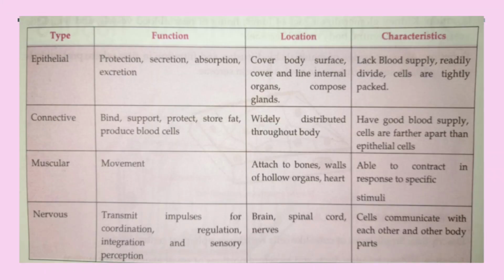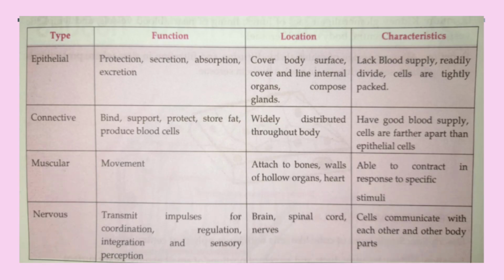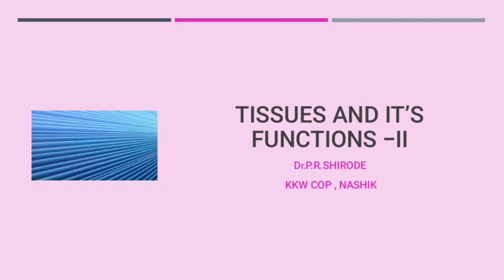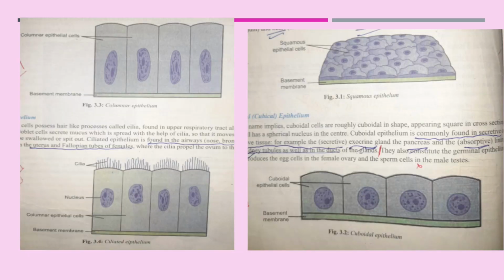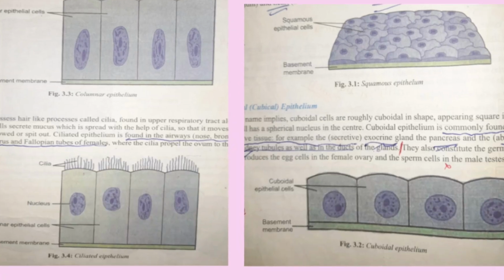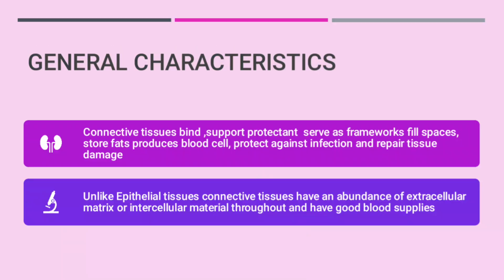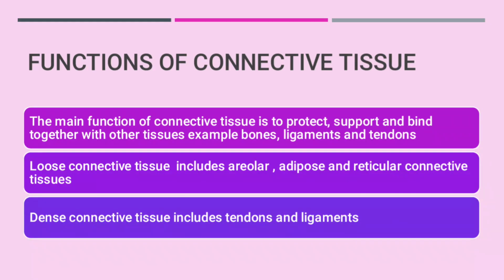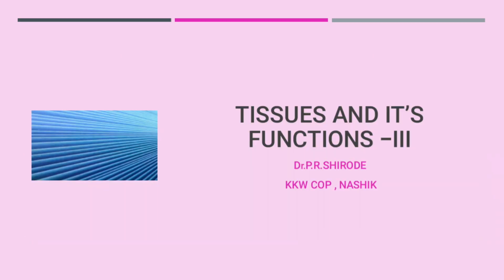Tissues and Its Functions -II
Video Consist of Information about connective tissue.